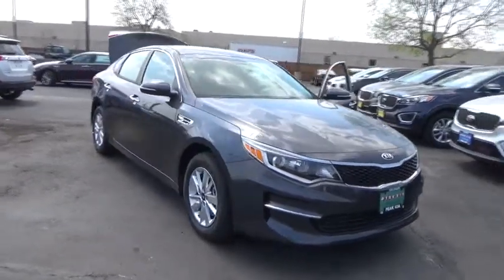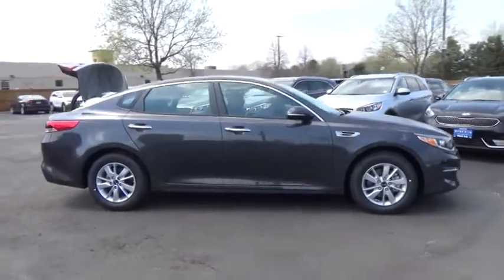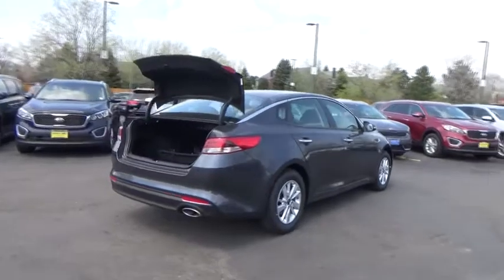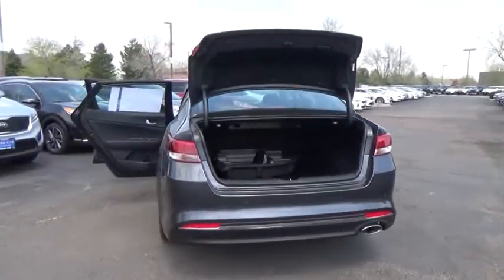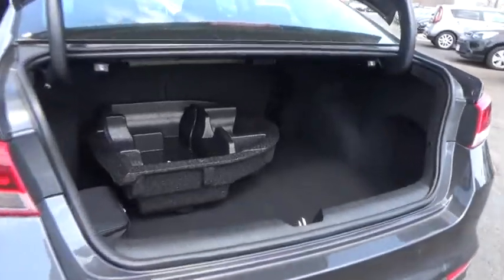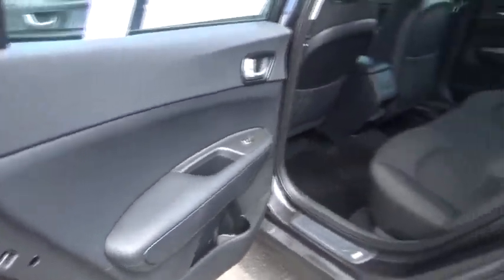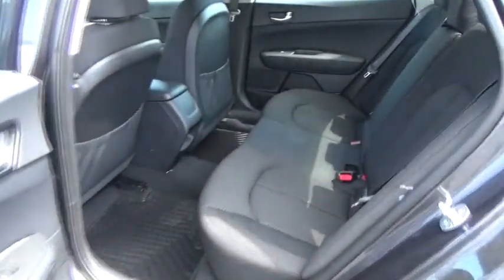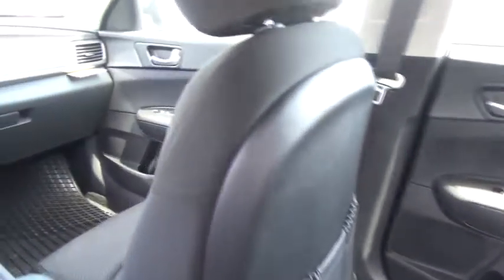2018 Kia Optima Littleton Co J5213602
5077 S. Wadsworth Blvd